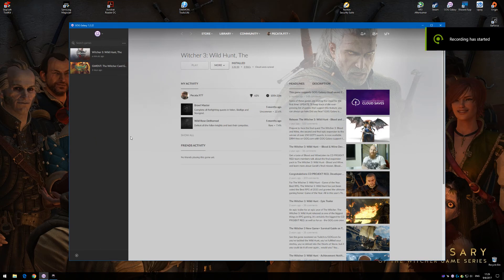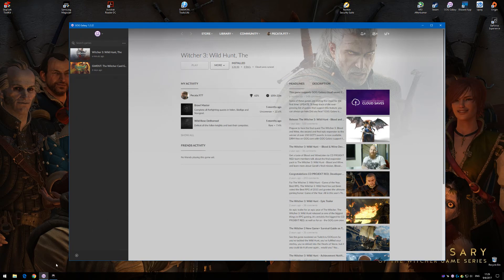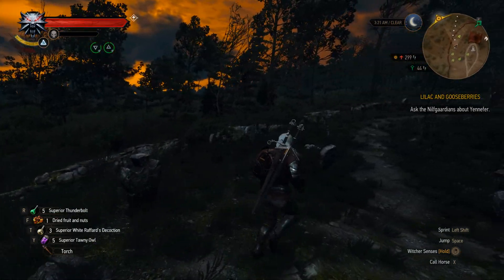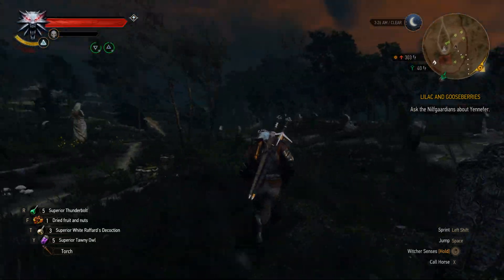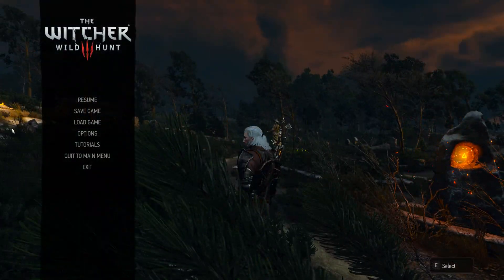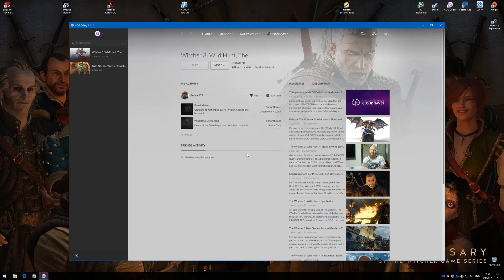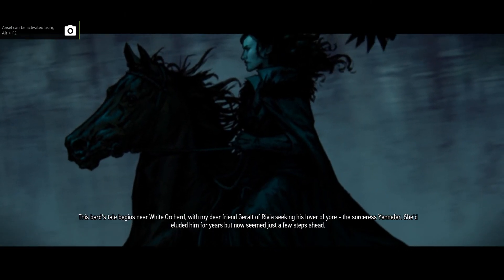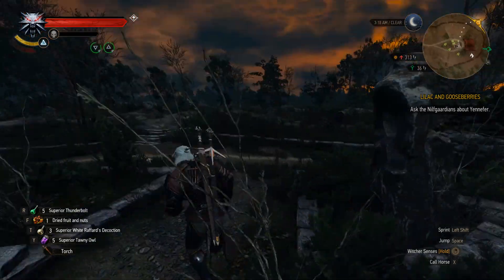The Witcher 3 - GOG Galaxy Overlay causing stutter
GOG Galaxy Overlay causes The Witcher 3 to stutter while moving on foot and looking around, using the mouse. Disabling the overlay within GOG Galaxy settings takes care of the issue. Alternatively you can just launch the game from the exe within the The Witcher 3 directory.

PC Specs:
MB: Asus Z97 Pro
CPU: Intel Core I7 4790 (All stock clocks)
Video: EVGA GTX1080 SC
Memory: Hyper X 16GB DDR3 1600Mhz
Monitor: Dell Gaming S2716DG with Gsync 27.0"
PSU: CORSAIR Enthusiast Series TX650 650W
HDD: Samsung 840Pro SSD 256GB; ADATA Ultimate SU800 SSD 512GB
OS: Windows 10 x64 Pro (build 1607)